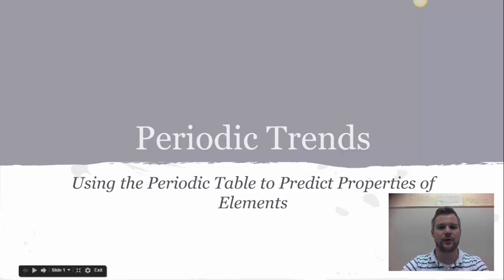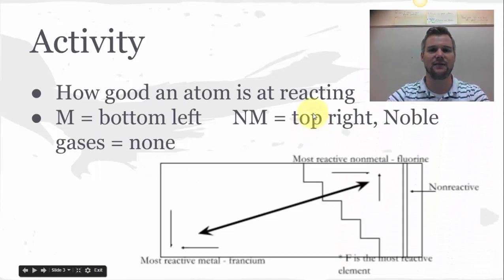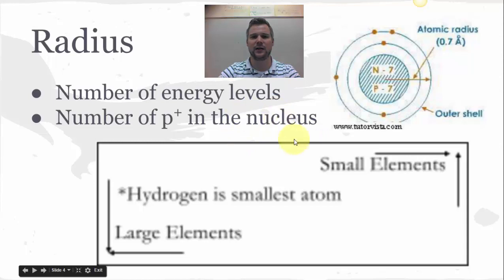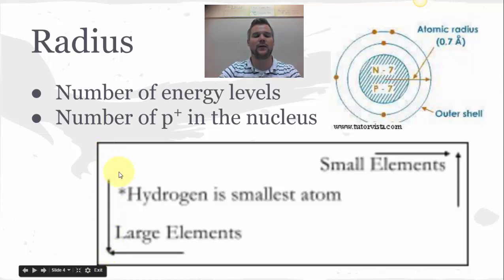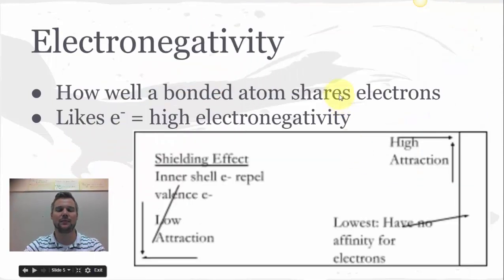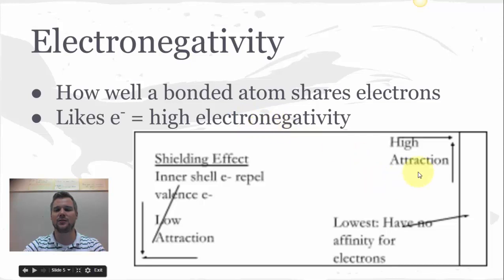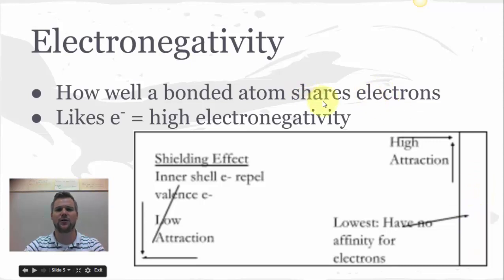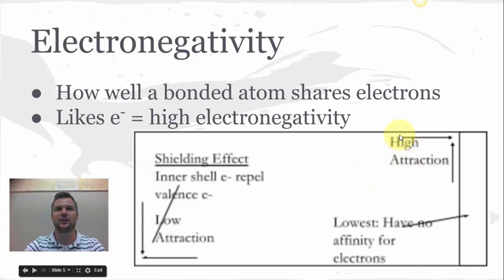Periodic Trends Badger High School Chemistry Fundamentals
Students will learn:
-What a periodic trend is and how it can be used
-Periodic Trend of Activity
-Periodic Trend of Radius
-Periodic Trend of Electronegativity